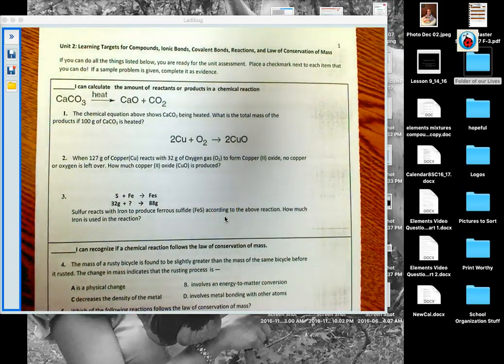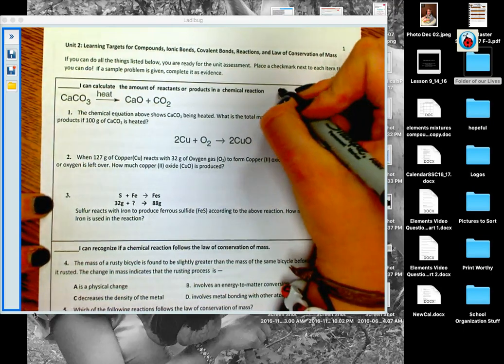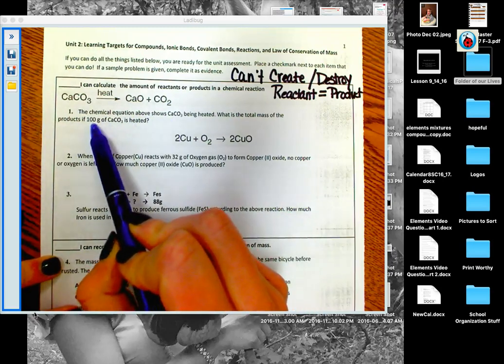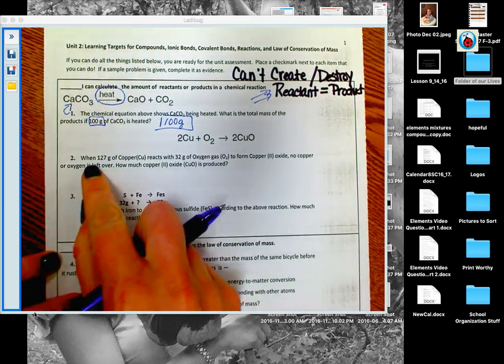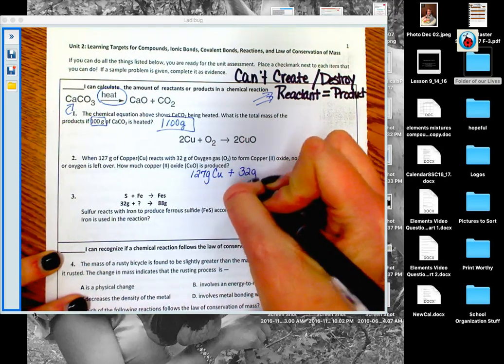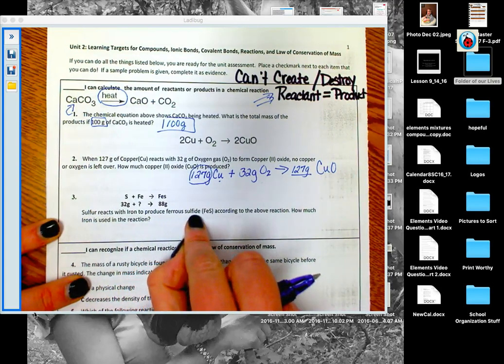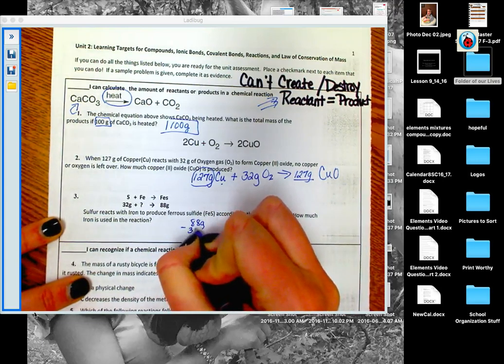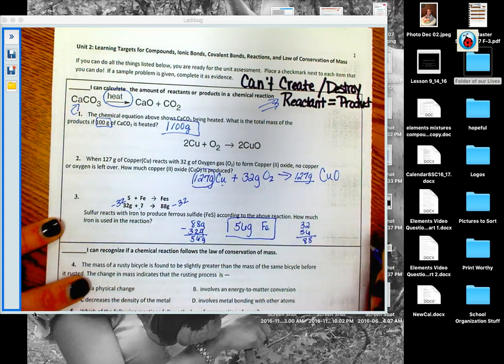Calculate Reactants or Products in Chemical Reaction Unit 5 1